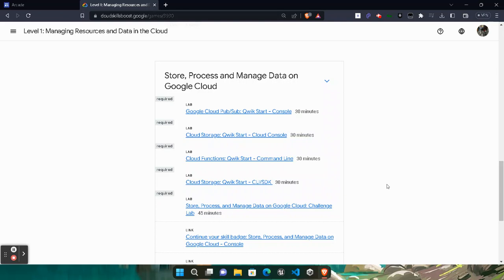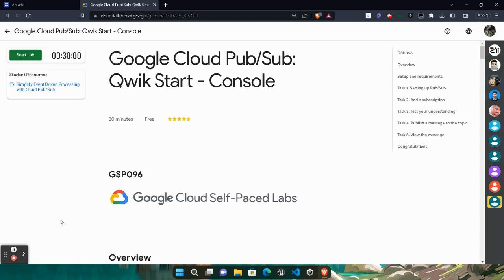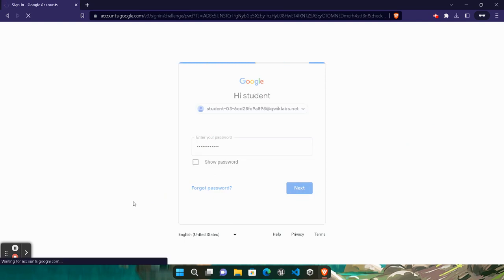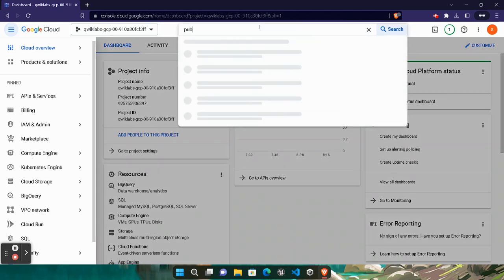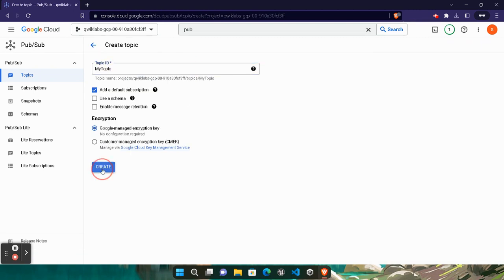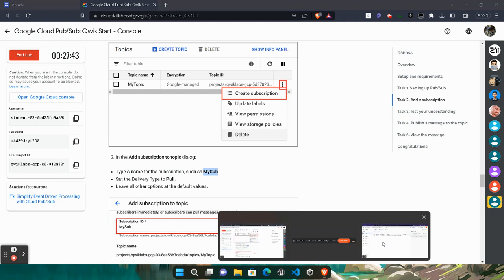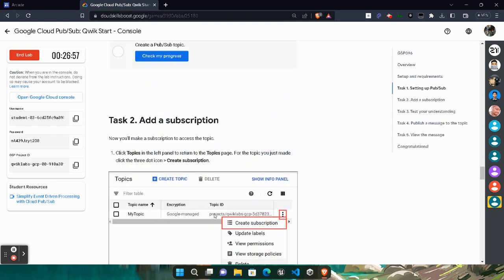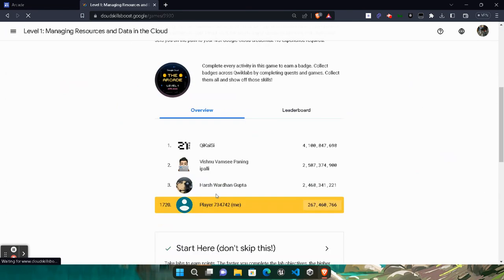Google Cloud Pub/Sub: Qwik Start - Console Lab Solution || Arcade Level 1 || Free Google Swags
In this video I Provided the step wise solution of Arcade Level 1:  Managing Resources and Data in the Cloud Lab - " Google Cloud Pub/Sub: Qwik Start - Console " solution